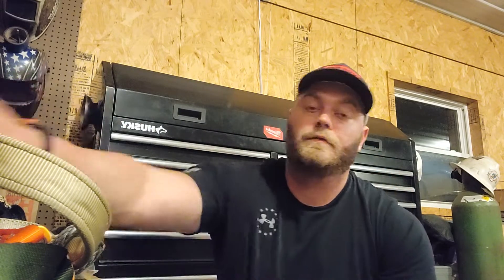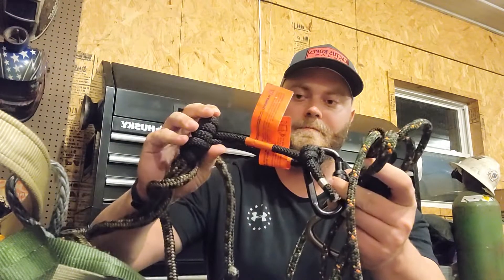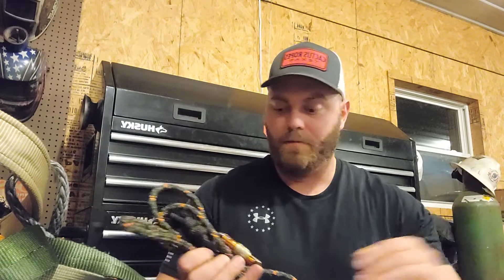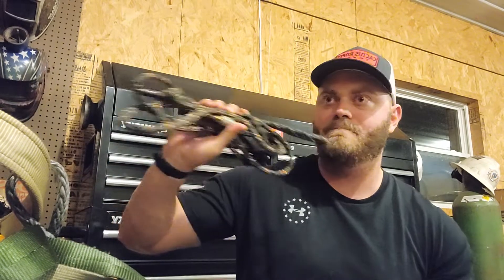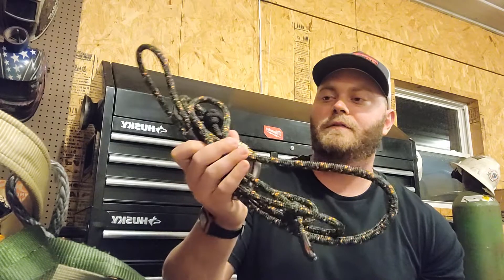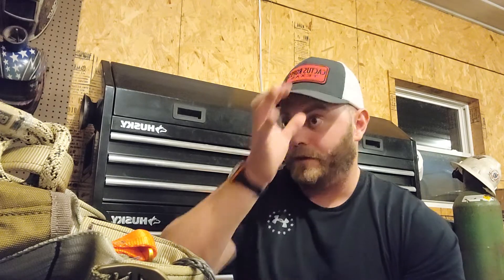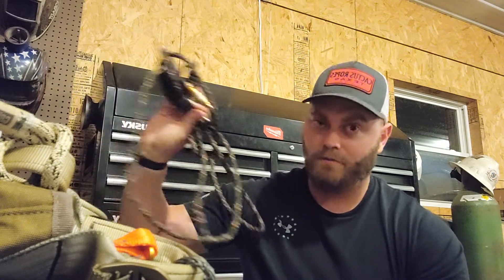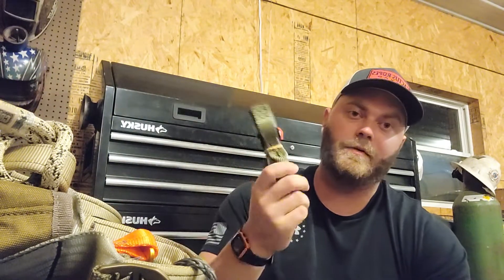saddle hunting what is worth upgrading and what is not.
what to upgrade on your saddle hunting and what to not.